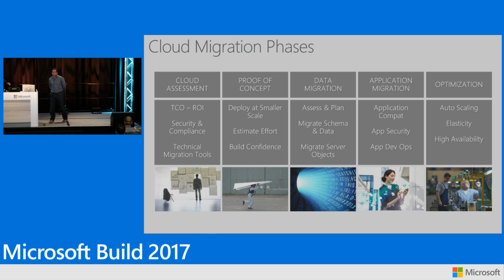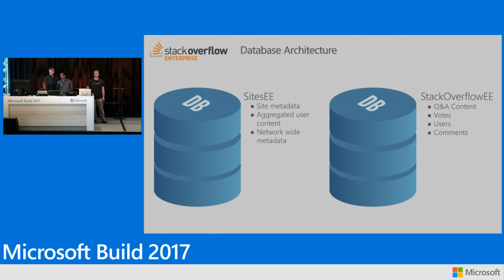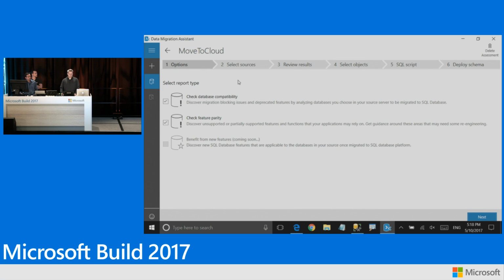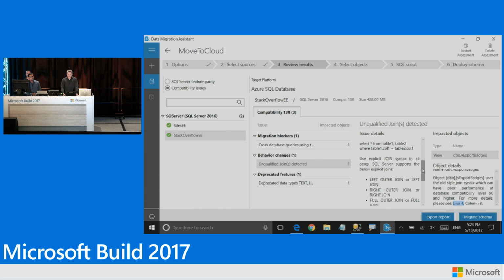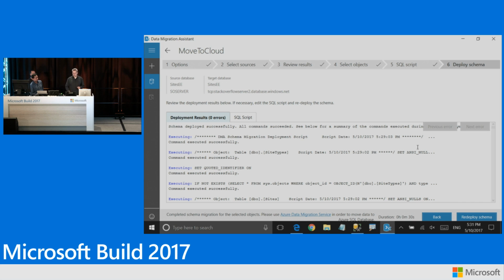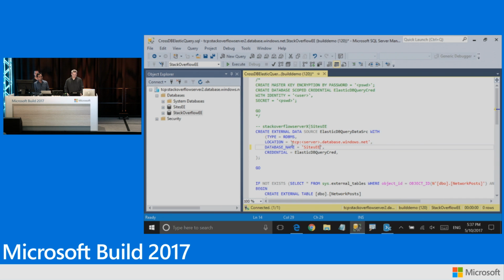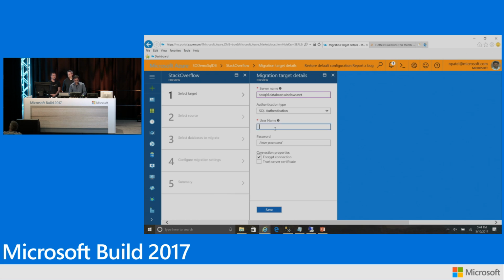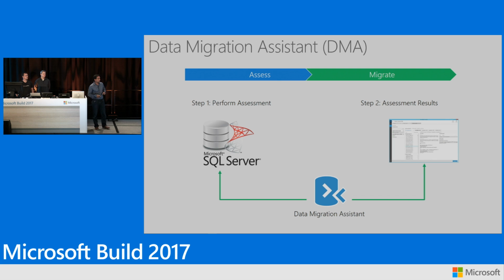Build 2017 How to migrate your databases to the cloud and future proof your applications